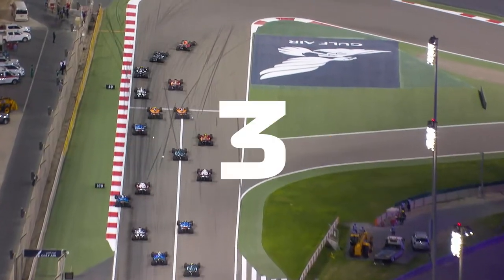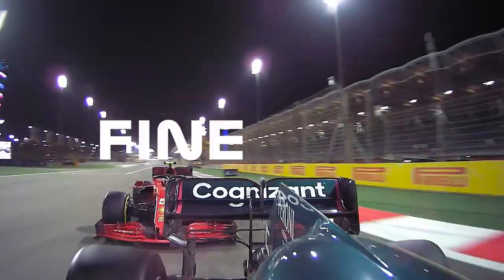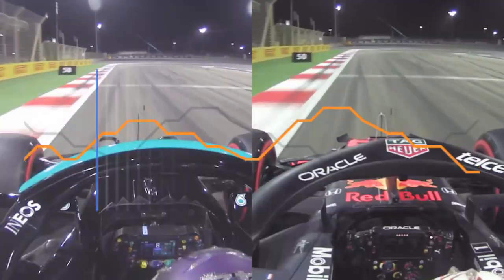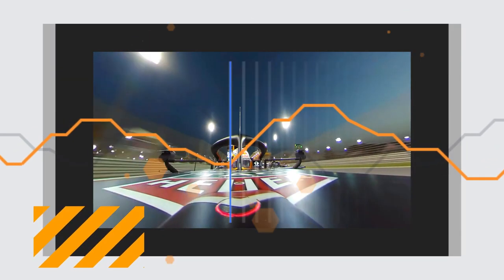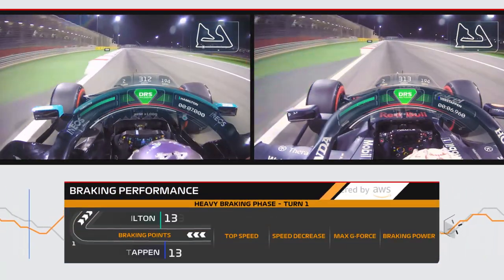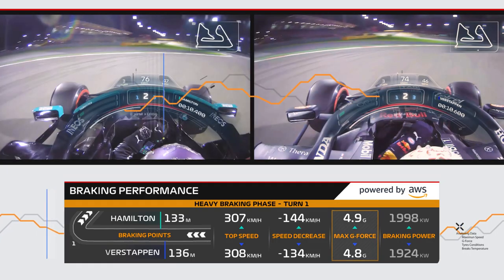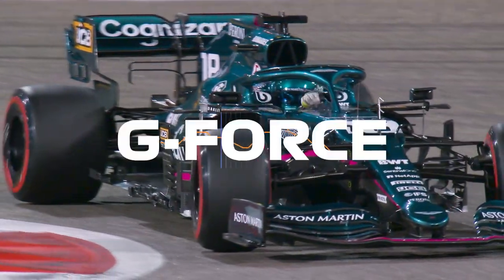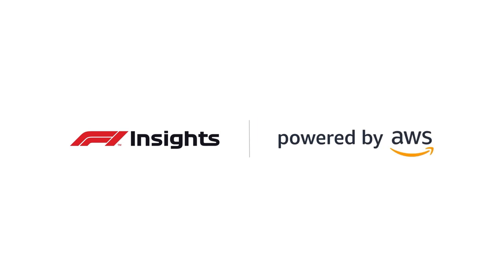F1 Insights Powered by AWS: Braking Performance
Braking Performance, the latest F1 Insight powered by AWS, shows how a driver’s braking style during a cornering maneuver can deliver an advantage coming out of the corner. When well executed, braking optimizes a car’s speed through the phases of cornering and enables the driver to gain a better position on the track.

This stat displays and compares drivers’ braking styles and performance by measuring how closely they approach the apex of a corner before braking. In addition, it will show the key performance metrics that lead to how the car and driver perform together when cornering, such as top speed on approach, speed decrease through braking, the braking power (KWH) utilized, and the immense G-forces drivers undergo while cornering.